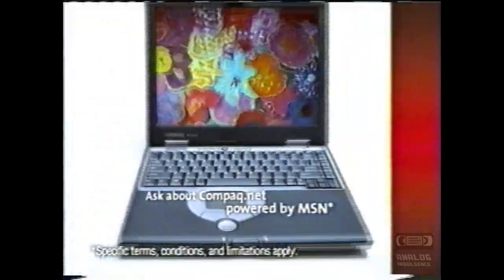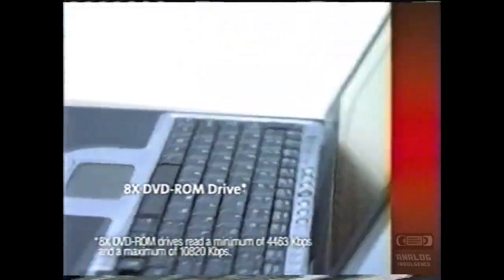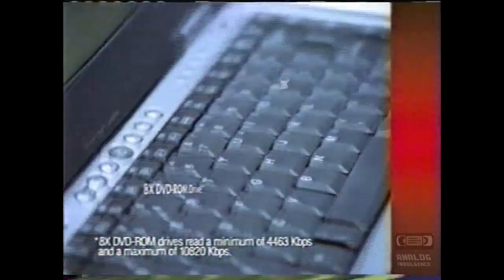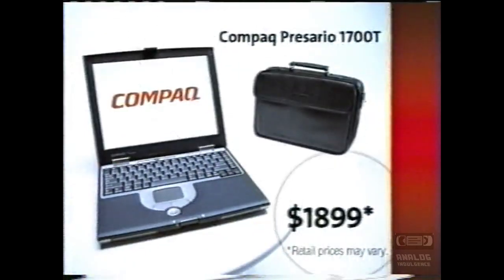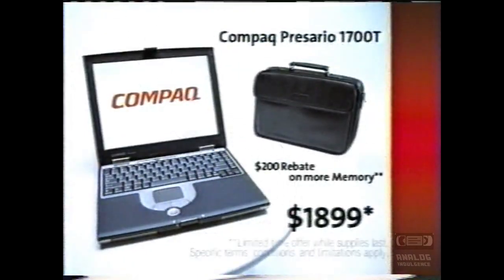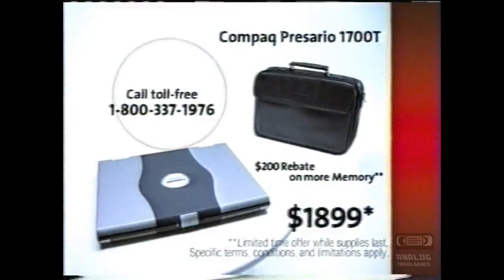Compaq | Television Commercial | 2000